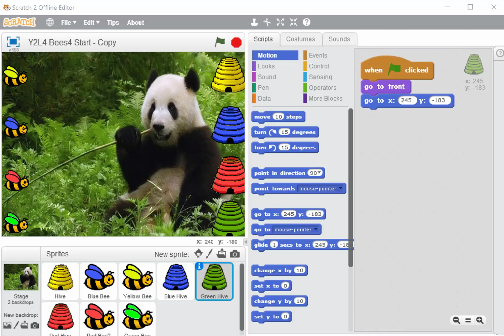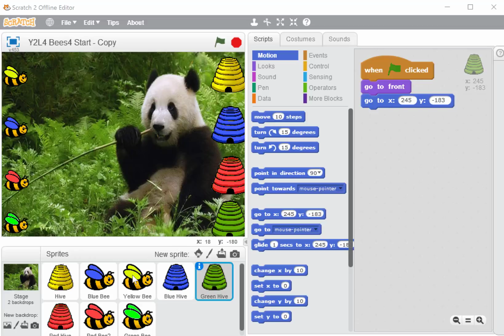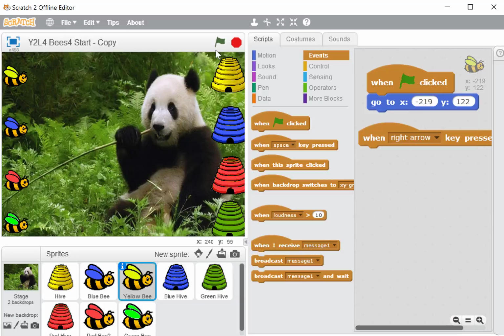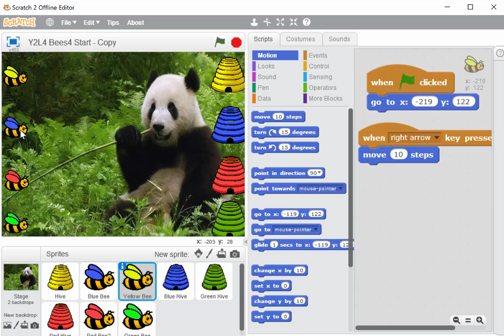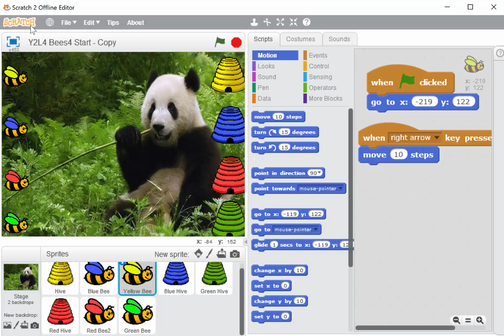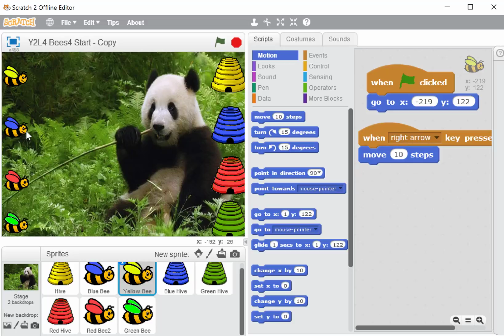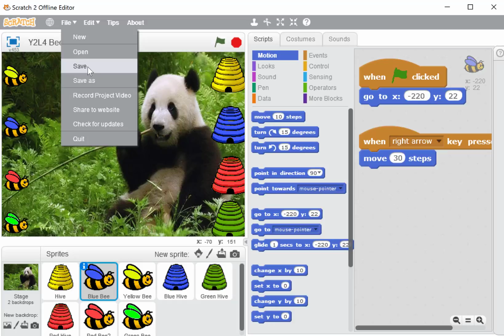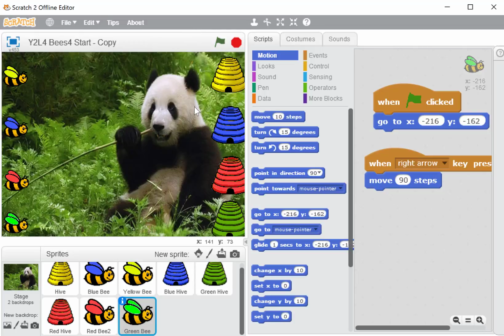Y2L4 Bees4 Task 3 (of 4) Scratch 2.0 Tutorial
Year 2 Computing Scheme of Work. The tutorials are for pupils aged 6-7 (Year 2 Computing Primary Curriculum UK). The SOW has a series of 6 lessons (half term). Each lesson has a set of 4 Tasks (video tutorials) which should be completed by the pupils within the lesson. Pupils can work through the video tutorial tasks independently or they can be teacher led ensuring that all pupils understand the computing terminology and how they relate to the Computing Programmes of Study.

Y2L4 To program insects to turn 90o 180o 270o and 360o (inputs)
Year 2 Lesson 4 Task 3 Details
T3. To turn the insects 270 degrees clockwise or a three-quarter turn clockwise. Watch the video Y2L3 Bees3 Task 3
We need to program all the insects to complete a three-quarter turn clockwise. On the repeat block change the number to 270 on all the insects. File and Save